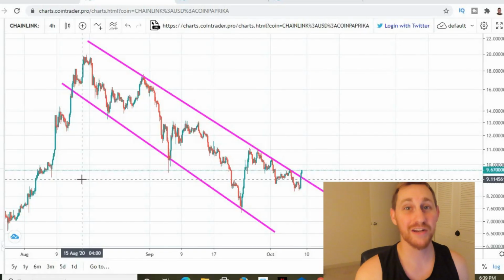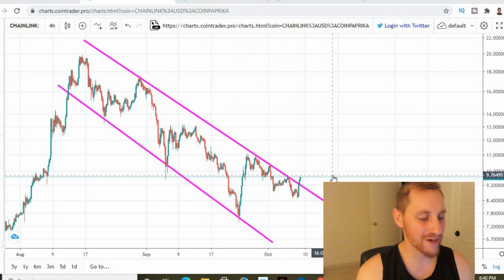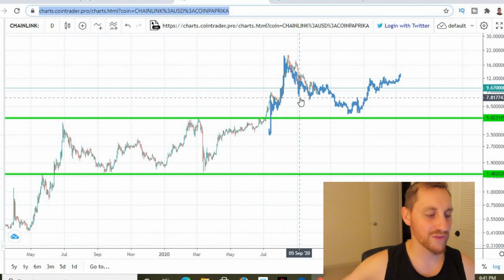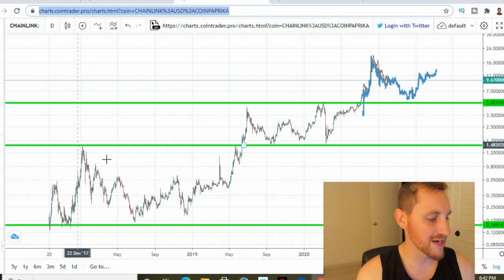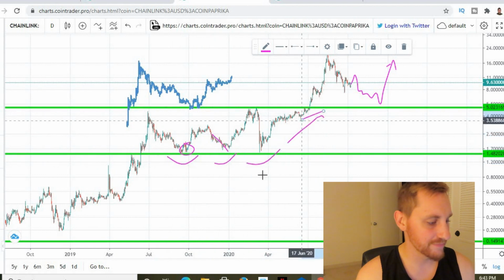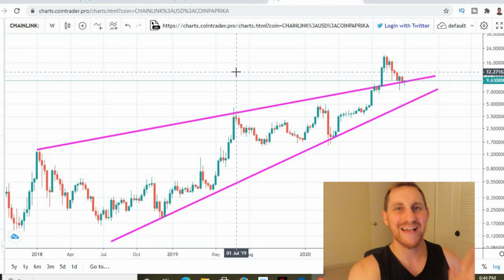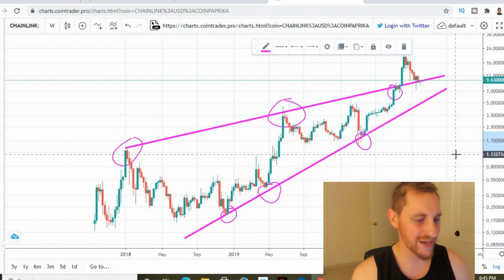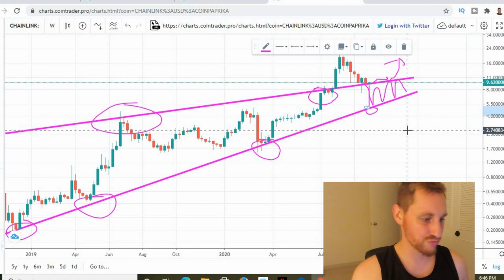CHAINLINK JUST BROKE A MAJOR RESISTANCE!!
CHAINLINK TODAY: In this video, I'll go through the Chainlink news today & I'll make a Chainlink price analysis. On this channel, I make daily videos over Bitcoin and altcoins including Ethereum, XRP, Chainlink, and many more. These are just my Chainlink price predictions and Chainlink technical analysis, not to be used for financial advice.